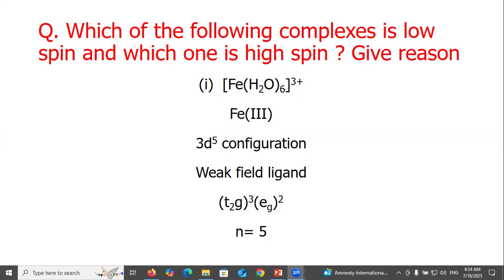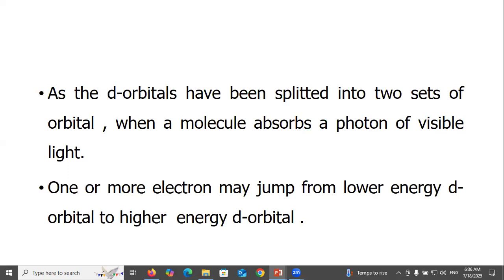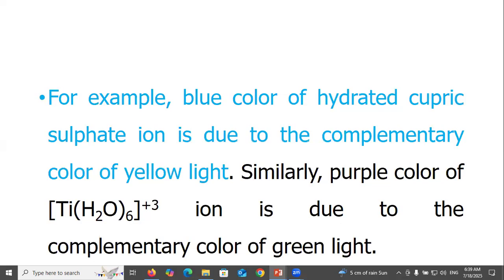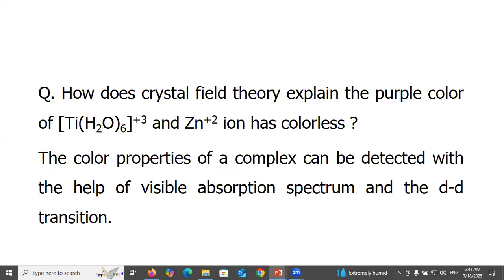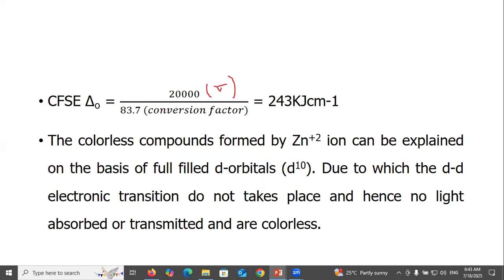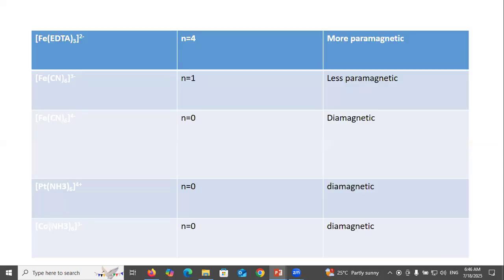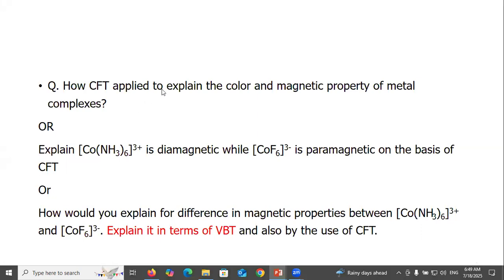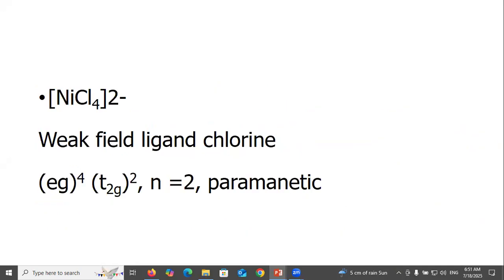Application of CFT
Application of CFT@narendrabudhathoki5192